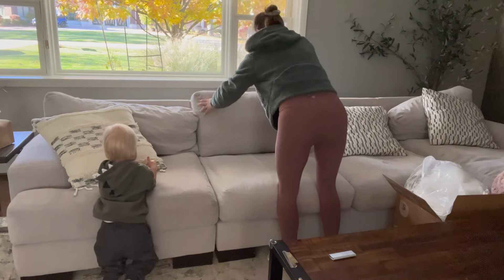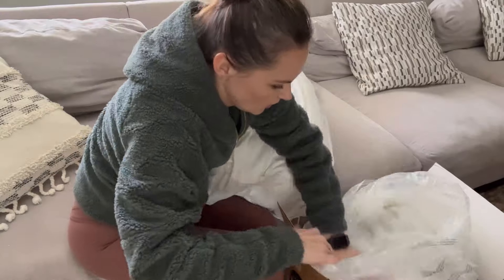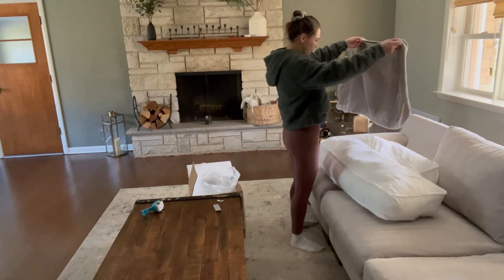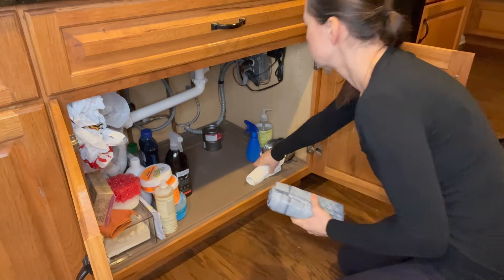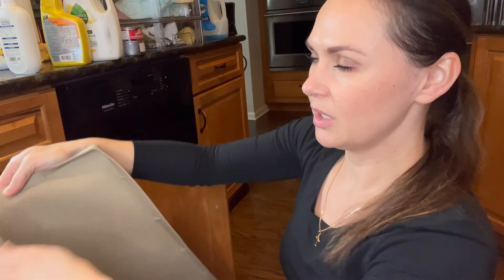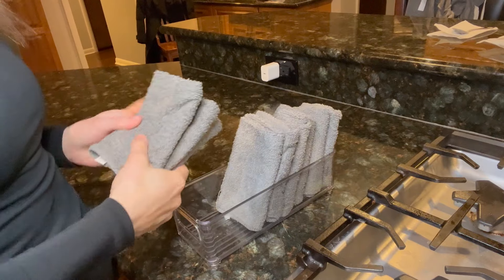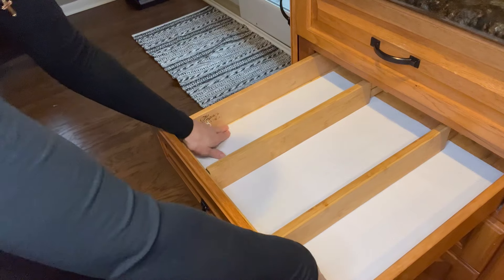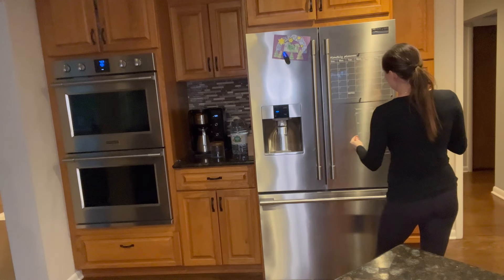Organize with Me// Newly Moved in//Organization Ideas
Hey Guys,

I hope that you are all having an amazing start to the New Year!

We are currently trying to get settled in our new home. This means I have a lot of decluttering, organizing, and just more projects in general to do.

Here are the links to some of my favorite Organization items:

Comeet Cabinet Mat for Kitchen
Lazy Susan Turntable
Magnetic Acrylic Calendar for Fridge

Hope this video will give you some motivation to get some organization done:)

XoXo
Mariya S